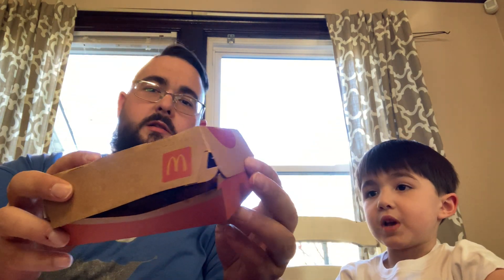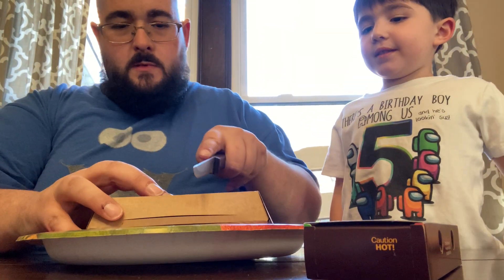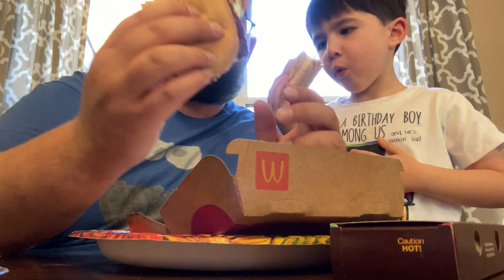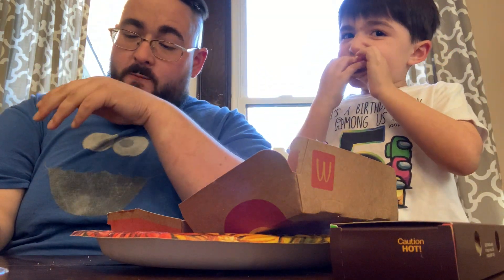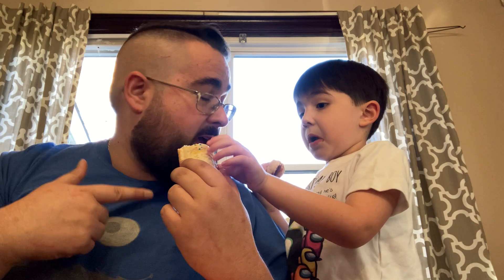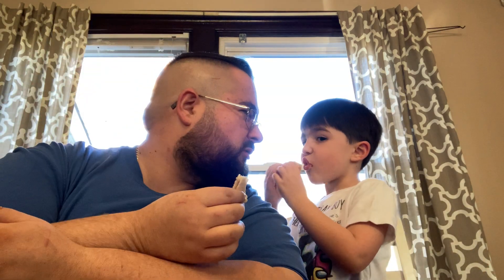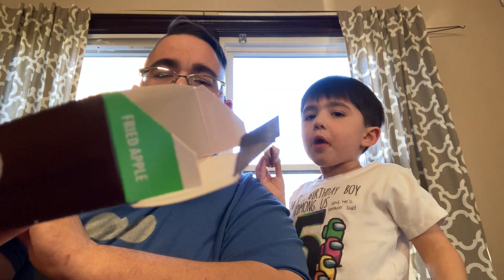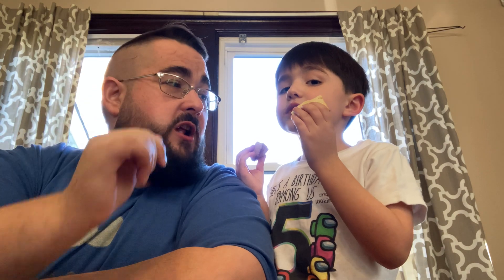EP 51 Weej and The Fatman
All right folks you guys asked and we delivered .A friend of mine told me that McDonald’s was doing a limited time offer of the Mc rib and me and luigi decided we’re going to do a fat man review on the Mc rib. I’ve never had one in my life, neither has he,because he’s five. We also found a limited pastry holiday cake that McDonald’s is offering, and that was pretty good.